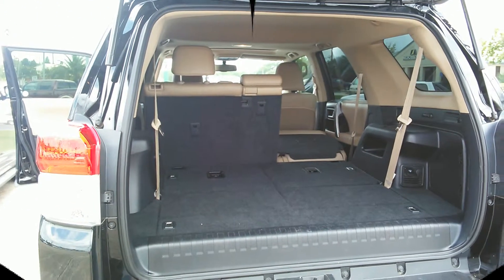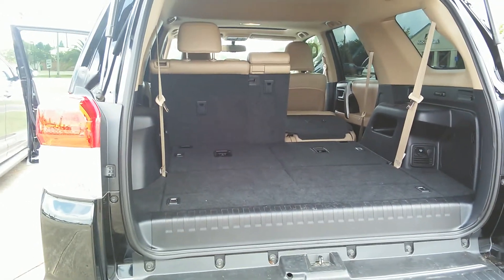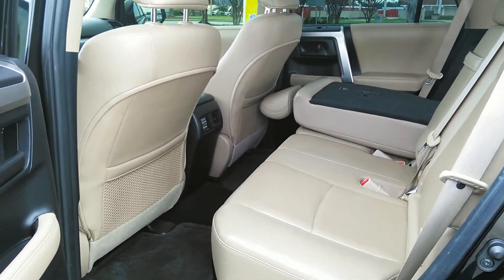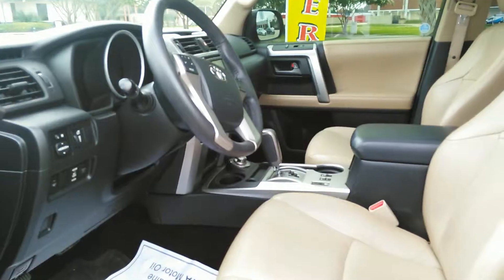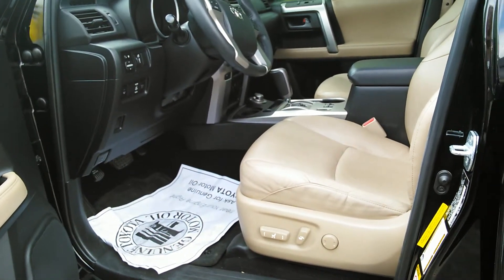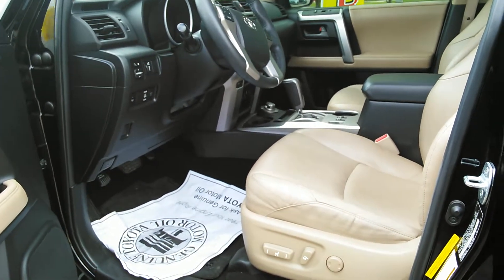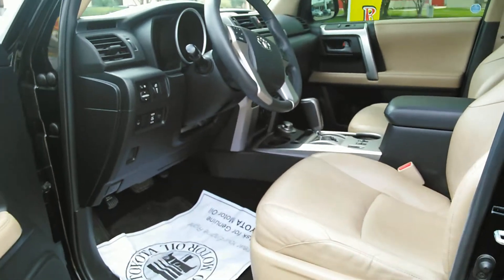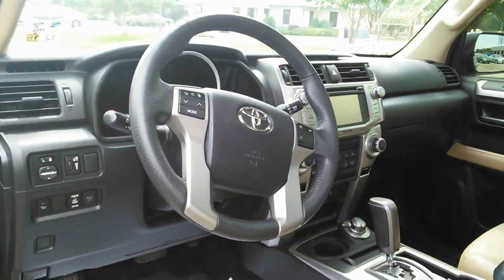Pre-owned 2013 Toyota 4Runner Limited Stock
This 2013 4Runner is in EXCELLENT CONDITION! It's truly a MUST SEE!  It has just over 60,000 miles and is loaded with features--Bluetooth, NAV, extra ports for phones, USB & Auxillory ports, 12V plug in the console, 3rd row seating, 2nd row bench seat with split & folds down, air vents for back seat, running boards and much more!  Give us a call or come on by 1105 Brashear Ave in Morgan City to take it out for a spin.